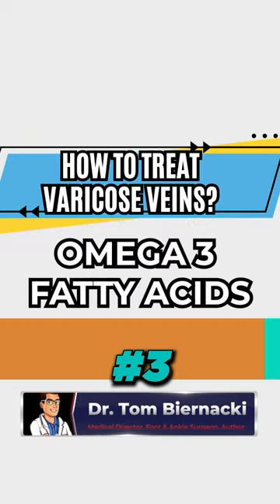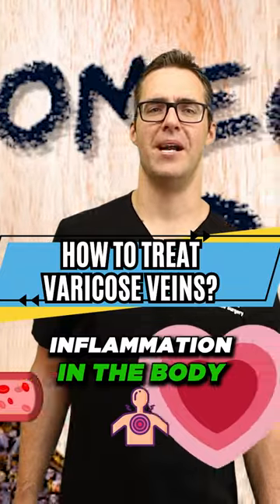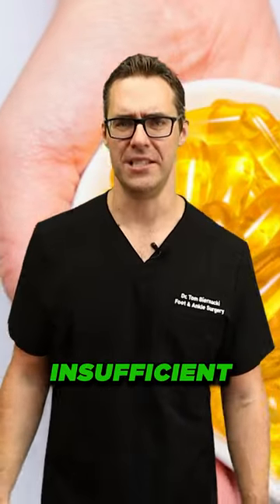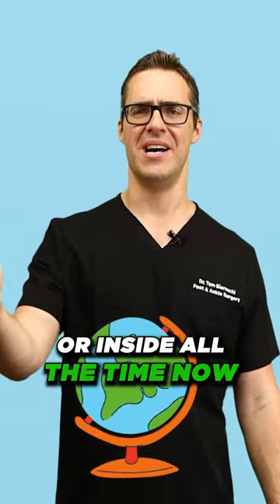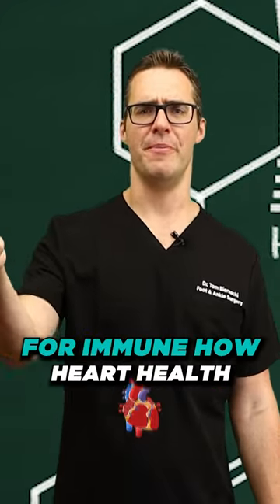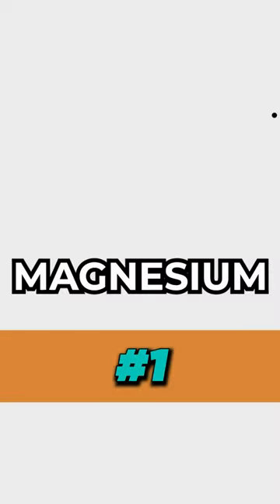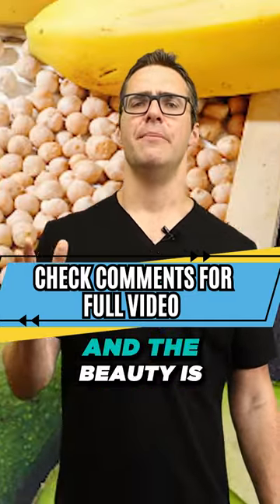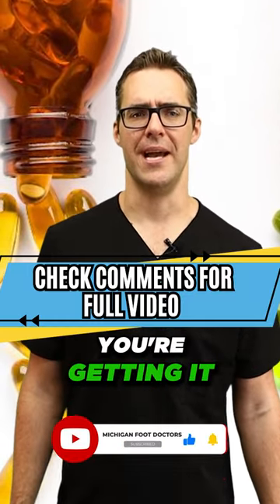Varicose Vein Natural Treatment [FIX Spider VEINS!]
🦶We review spider vein treatment for spider veins on legs and varicose vein treatment and how to prevent varicose veins!🦶

Massage Gun:
Note: This is for sore, tight muscles, not a cure for lymphedema.

👉 Shoes 👈
Best Shoes: